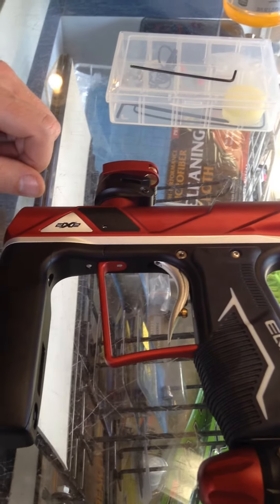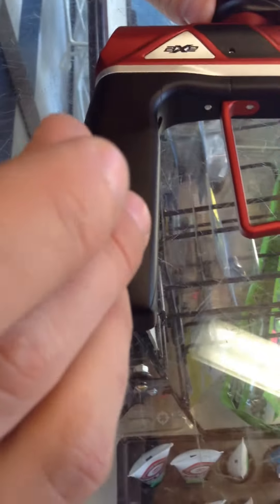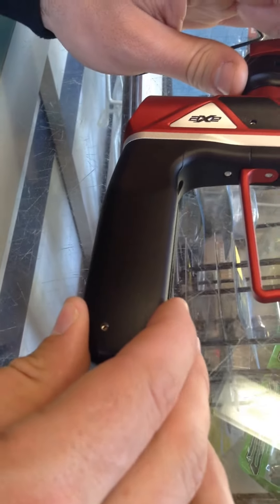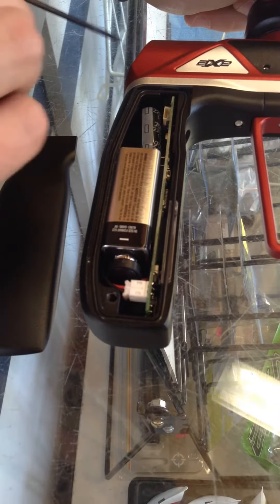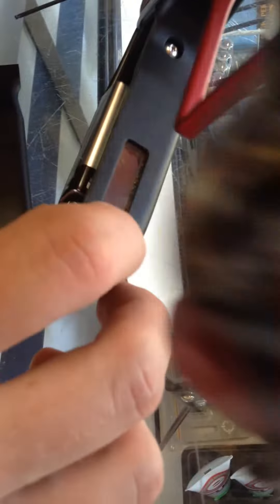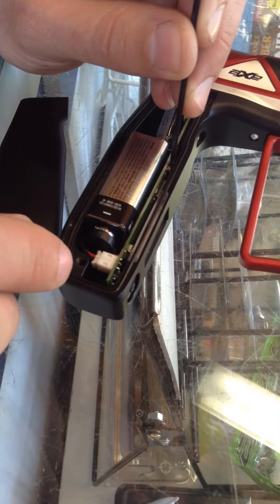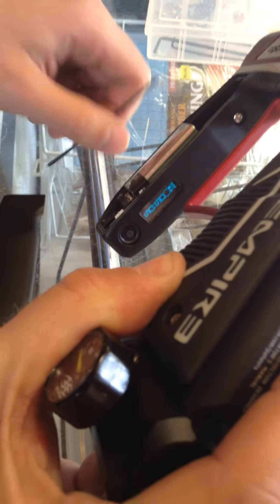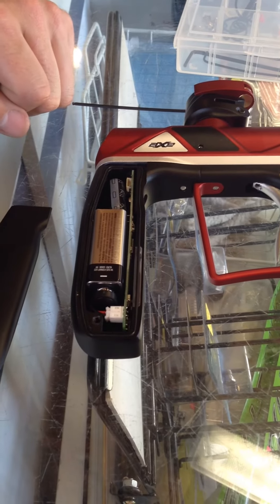Empire Axe Pro - Setting Tournament Lock